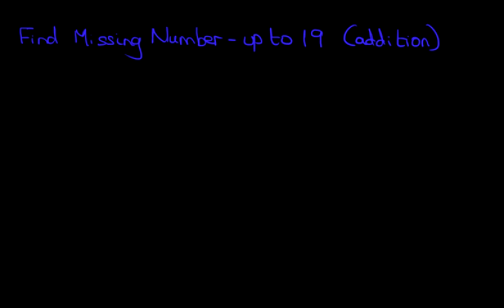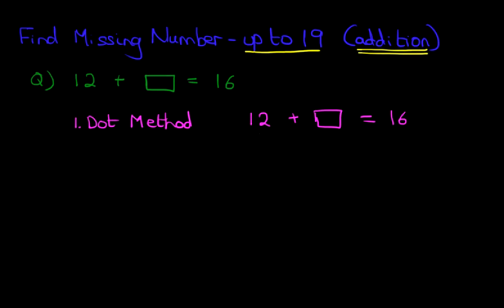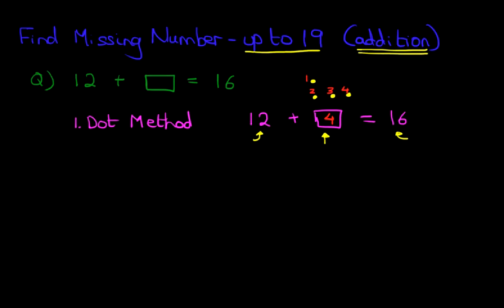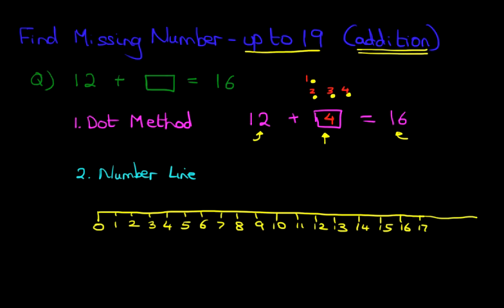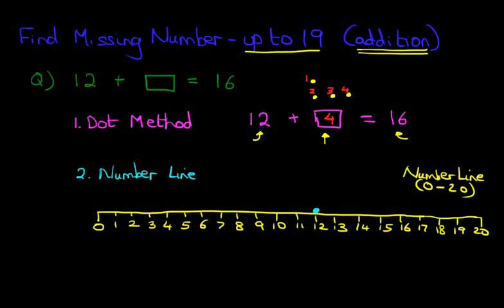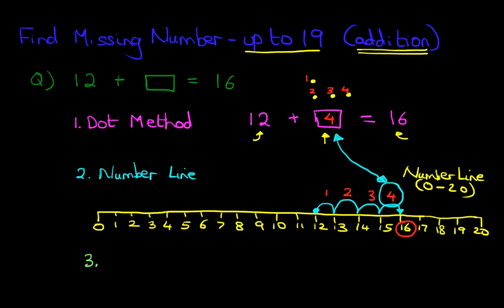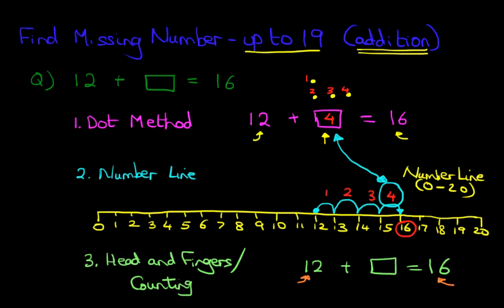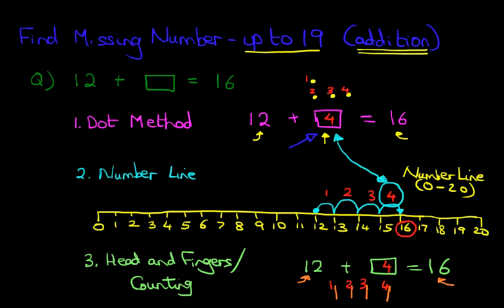Find Missing Number (numbers up to 19) - addition